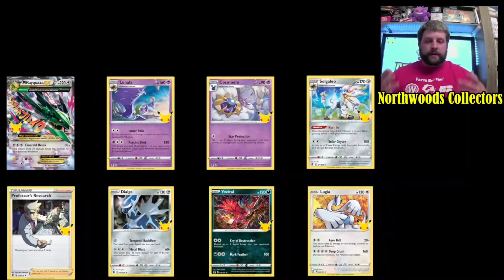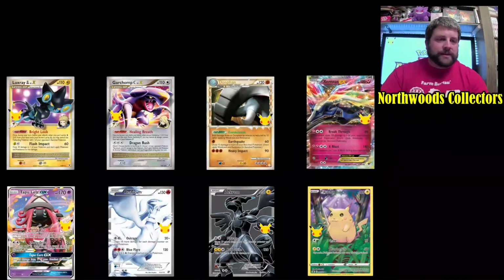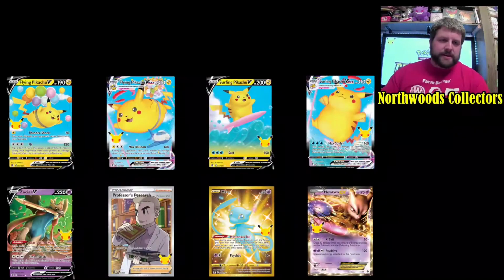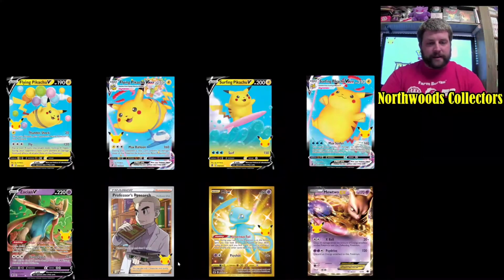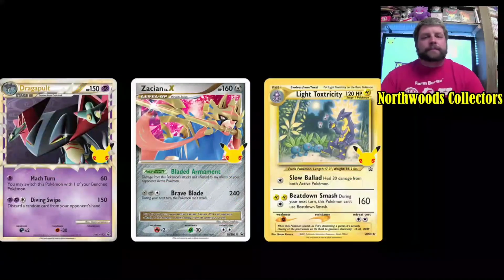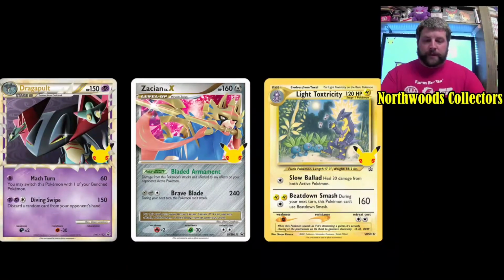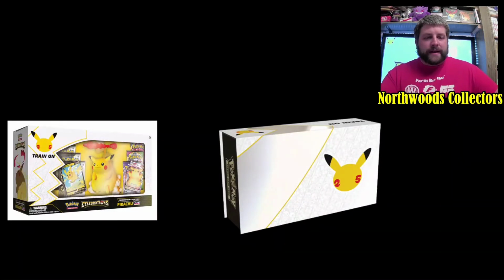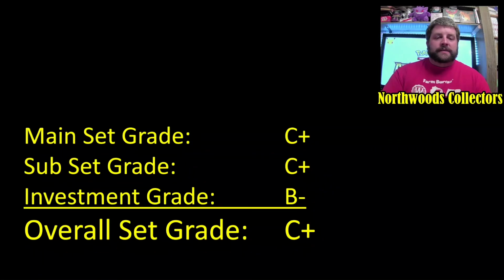*STOP* WHAT TO EXPECT FROM POKEMON CELEBRATIONS AND INVESTMENTS!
Today is the day and let go over what to expect from Pokemon Celebrations. We will talk a look at all the cards in this set including the 25 main set cards, 25 sub set cards, and 6 of the 12 promos in the set. We will also look at the short term and long term investment opportunities in Pokemon Celebrations. At the end we will give Pokemon Celebrations a grade for each set and investment opportunity in the set. Let sit down and look over what you can expect from Pokemon Celebrations.

Box Break Link: $14.00, $3.99 Flat Rate Per Order

Chapters:
0:00 Opening
1:10 Look over Celebrations Cards
5:06 The Cards We Expected
8:30 Investment Opportunity
11:30 Grading on Set
14:19 Closing

Published 10-6-21

► Contact Northwoods Collectors!